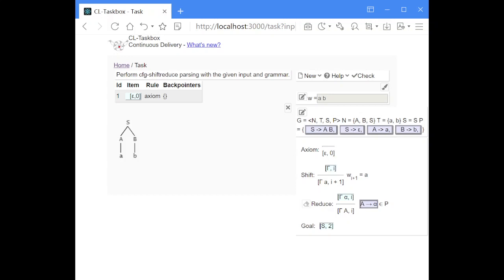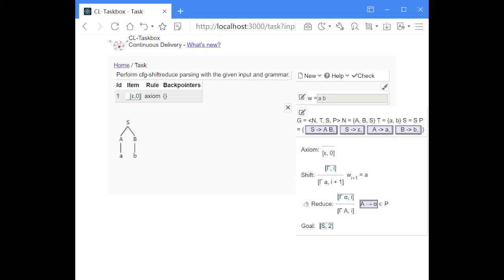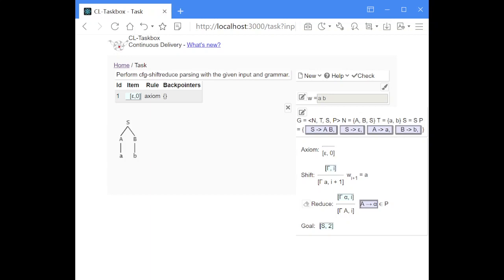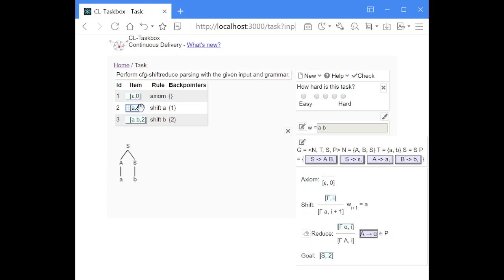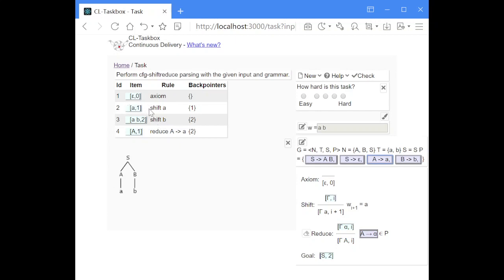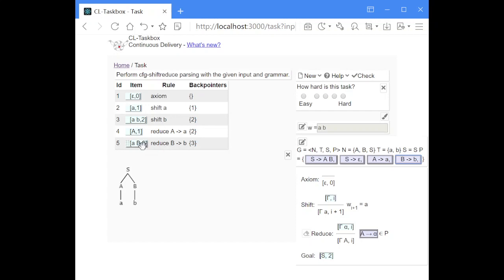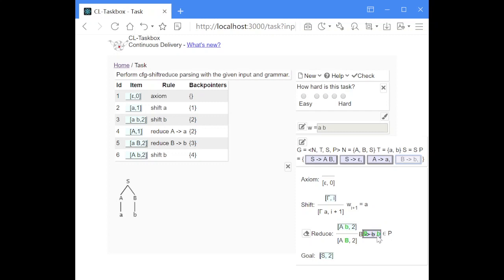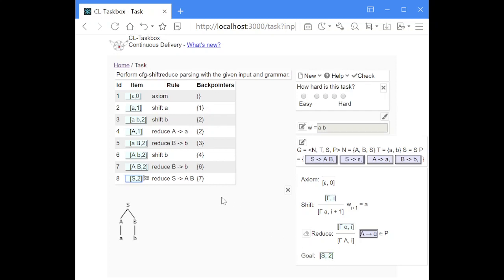Shift-Reduce/Bottom-Up Parsing (Deduction)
I explain shift-reduce parsing with deduction rules.

Reference:
Kallmeyer, Laura: Shift Reduce Parsing (Parsing). Düsseldorf, Wintersemester 2016/2017. URL – last checked: 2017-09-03, p. 12